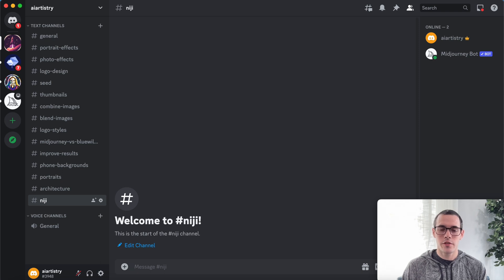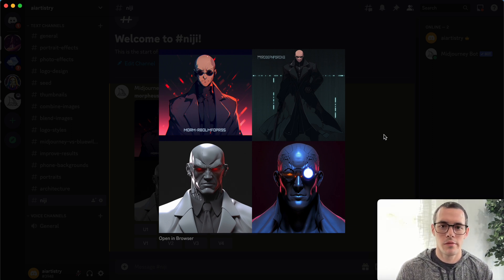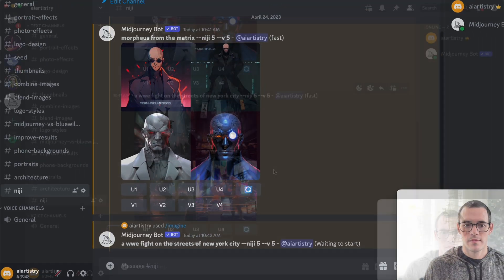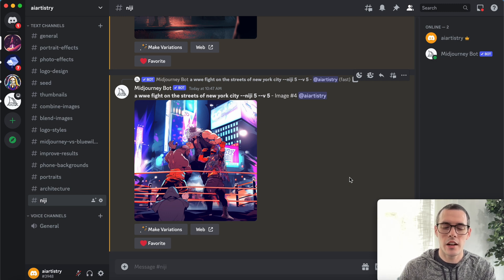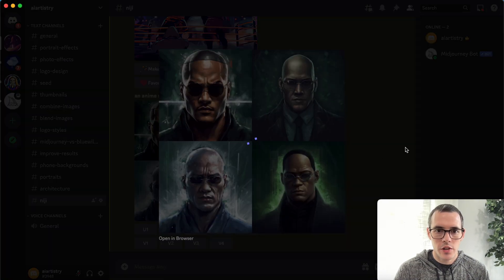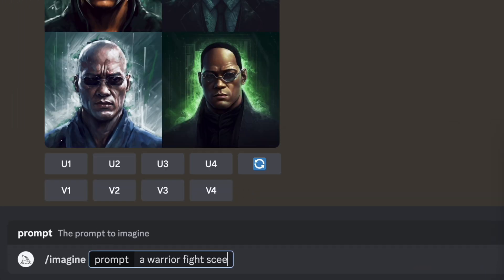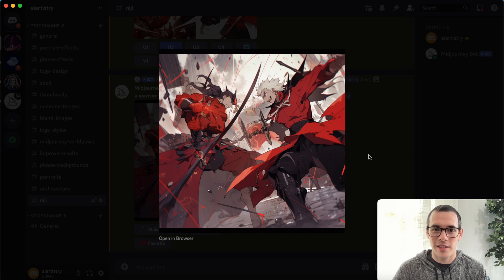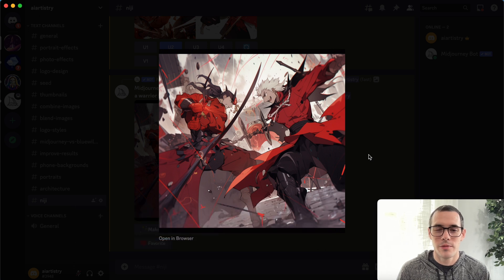Create Crazy AI Anime Art with --NIJI5 mode (Midjourney Tutorial)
If you're interested in creating anime with AI tools, you definitely DO NOT want to miss --niji mode in Midjourney v5. It's better than ever, and today I'm going to explore a few prompts and some keys to getting the best results from Midjourney.